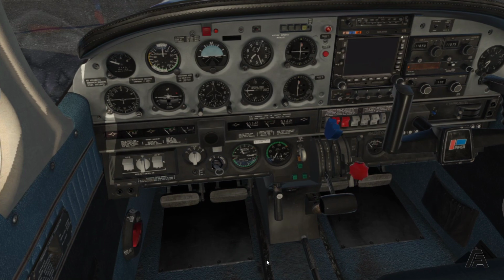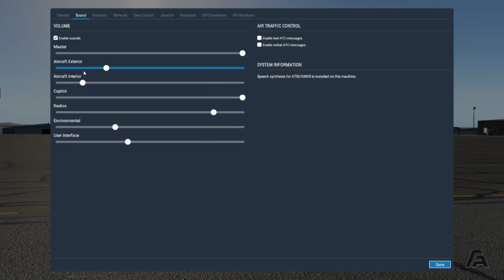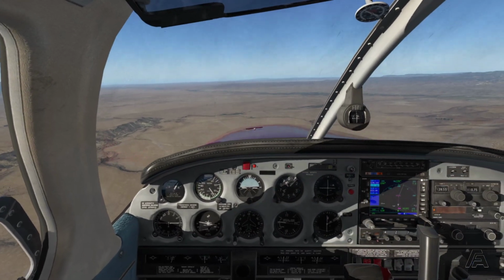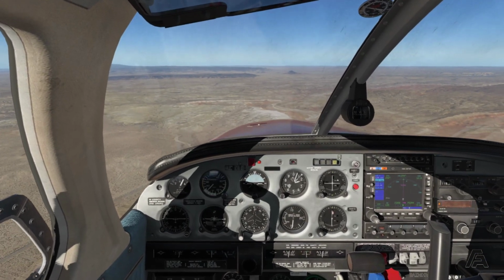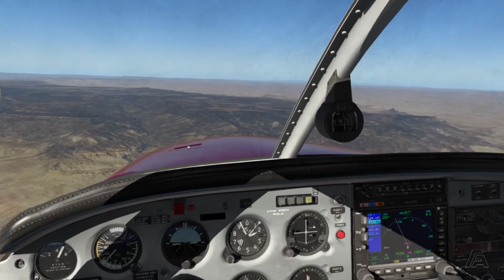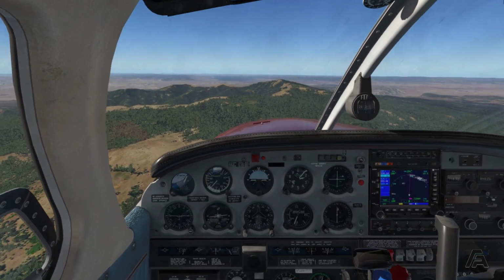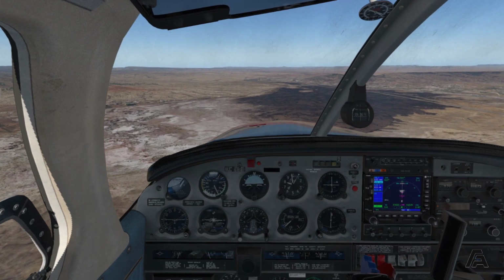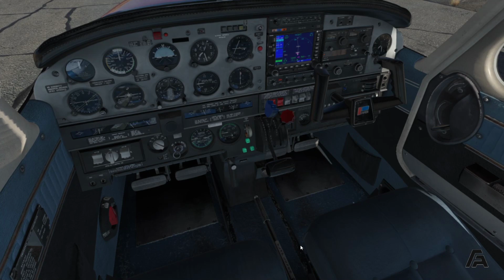Hand-flying an IFR flight with steam gauges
Instrument practice in the Piper Turbo Arrow III from Sante Fe to Grants-Milan Muni and shooting the RNAV 31 manually by hand.
Takeoff: 19:31
Landing: 1:04:55
Replays: 1:19:26